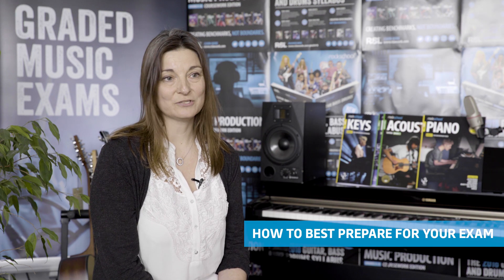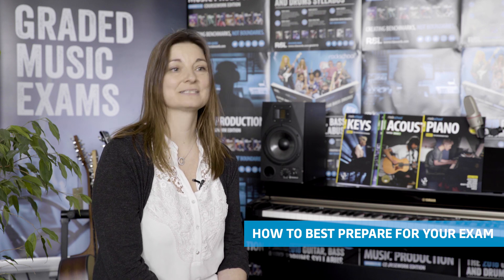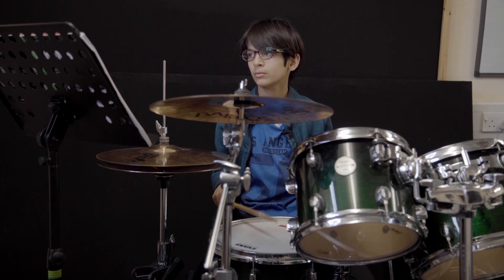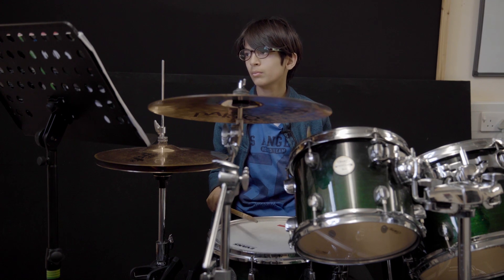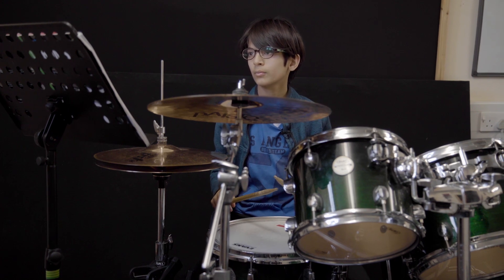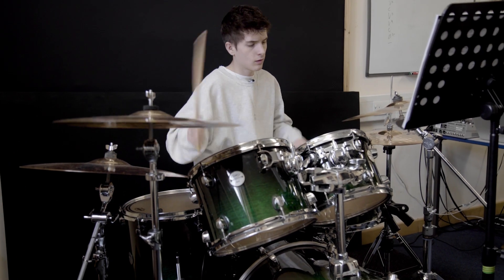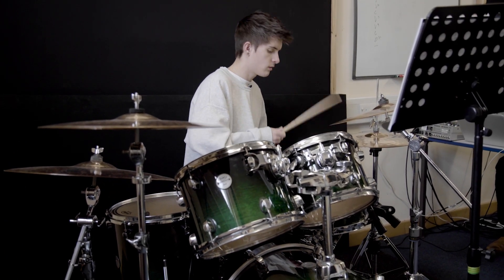Meet RSL's Examiners – How to Prepare for Your Exam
Introducing Brian Ashworth, Stuart Slater, Eva Brandt & Bruce Darlington, four of RSL's Senior Examiners. Here, the guys give tips to students and teachers alike on how best to prepare for the Rockschool exam day.

For more advice on setting pre-exam practise routines, head over to our

RSL

Creating Benchmarks, Not Boundaries